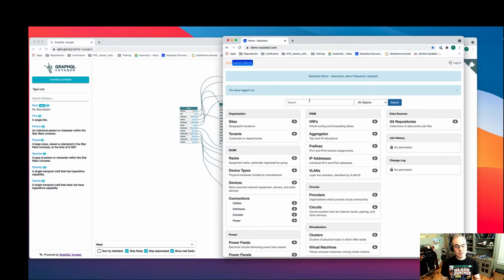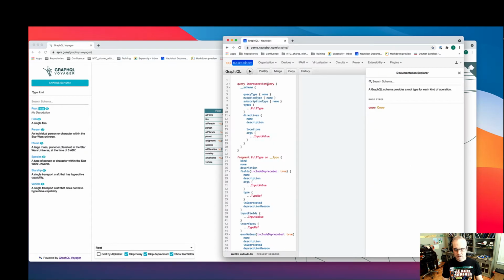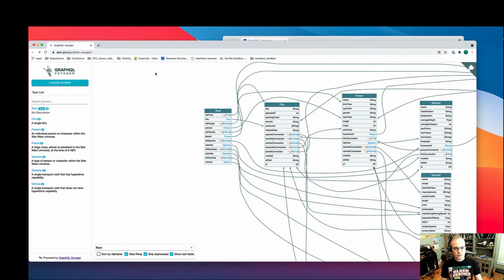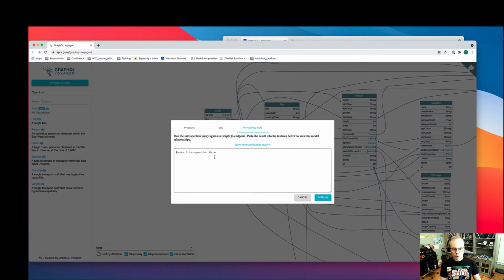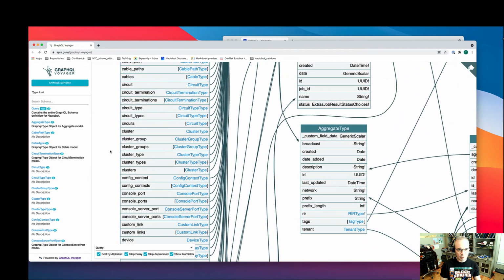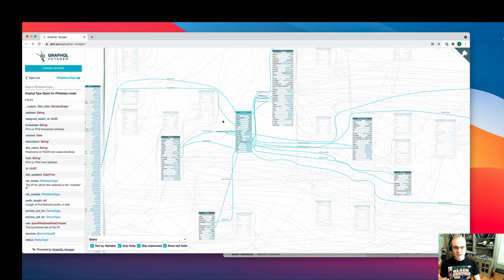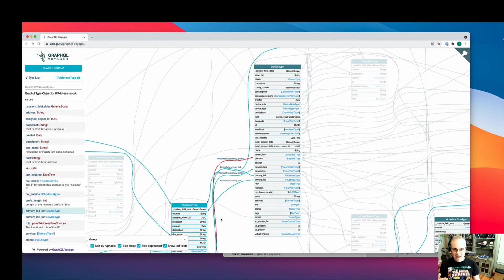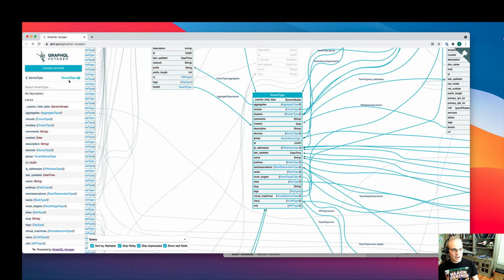Exploring the Nautobot GraphQL Schema with GraphQL Voyager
Tim Fiola gives a brief overview of the GraphQL Voyager visualization engine and uses it to visualize and navigate Nautobot's GraphQL schema.

If you have used a GraphQL visualization schema, especially with Nautobot, or if you can use this to build a workflow, please do comment below; this may be something we build more content around.